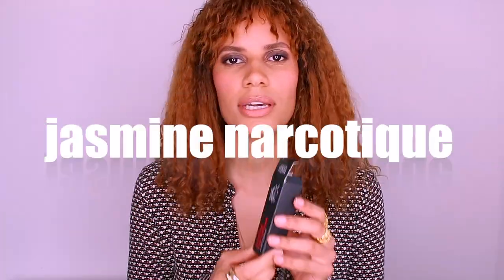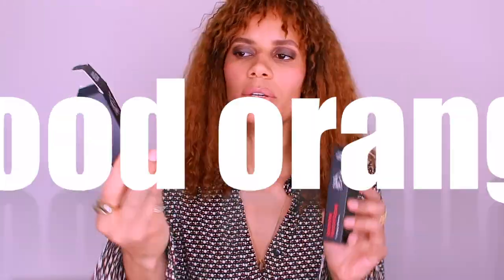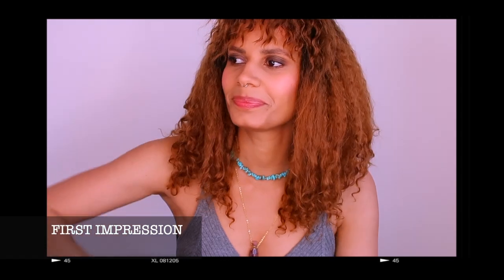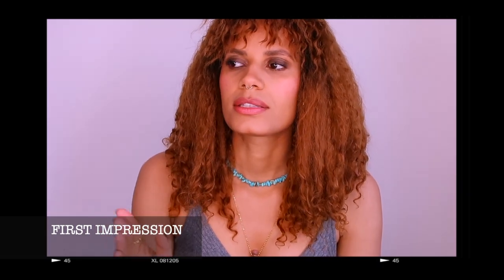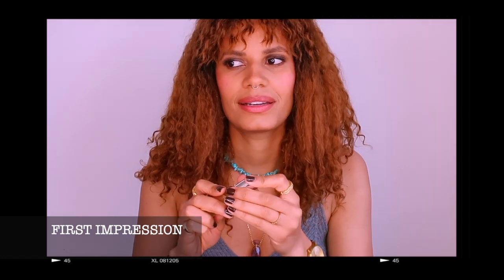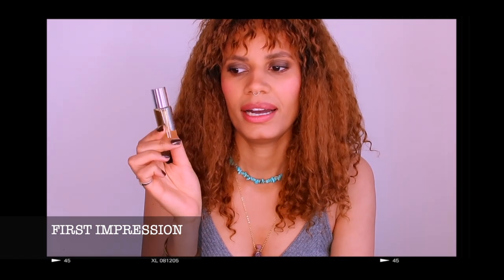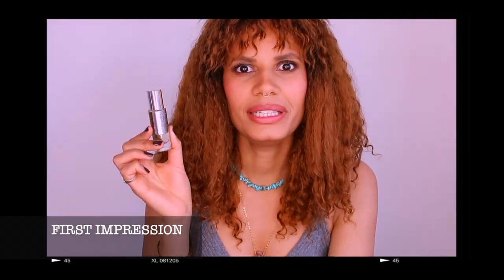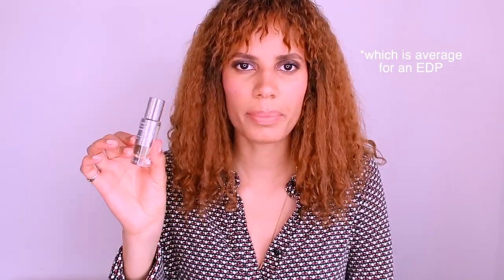Thoughts on AARON TERENCE HUGHES Blood Orange, Jasmine Narcotique Fragrance Review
Aaron Terence Hughes! *cheers* finally on the channel. Here are my thoughts on two perfumes from the line.🌹 Xo Sam

| Fragrances Mentioned |
Aaron Terence Hughes Blood Orange

Aaron Terence Hughes Jasmine Narcotique

| Music |
Typical Reprise by Donald XL Robertson